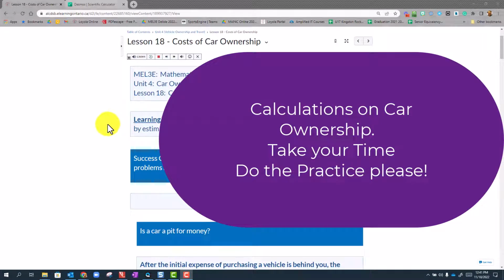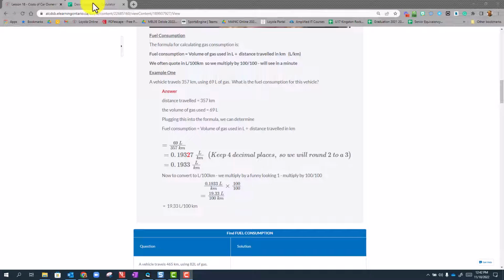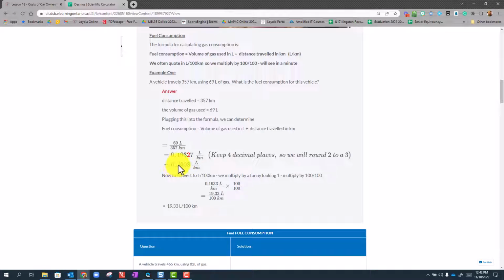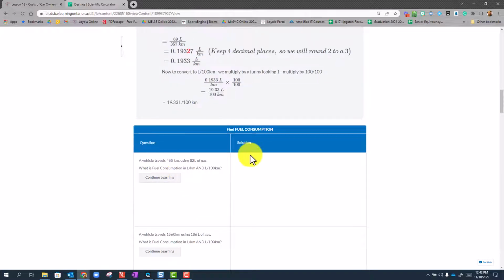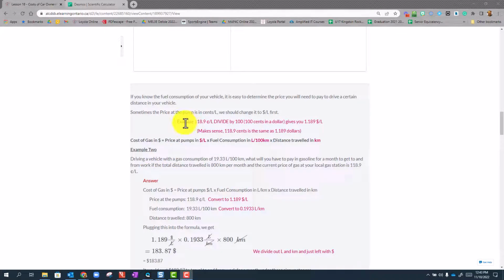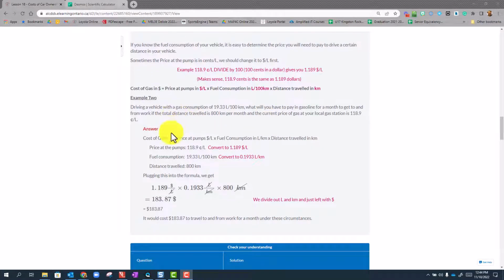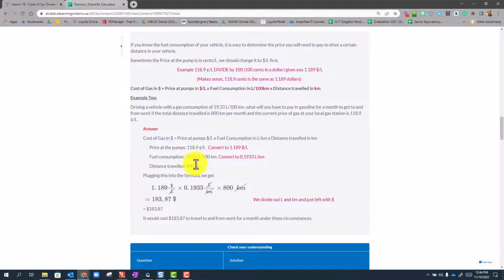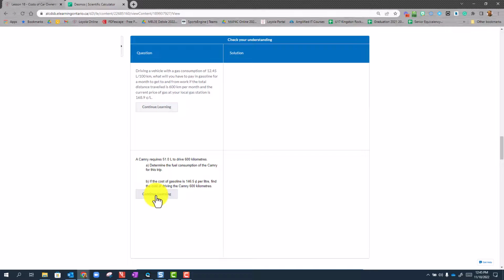MEL3E L18 Overview Fuel Consumption